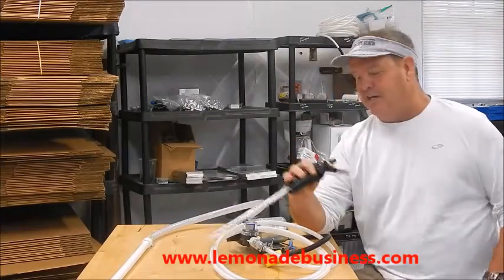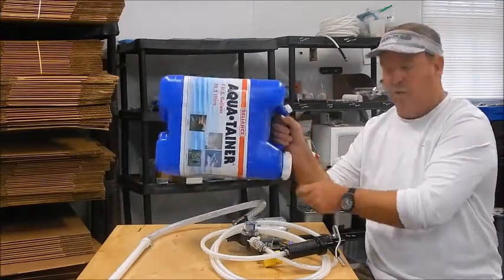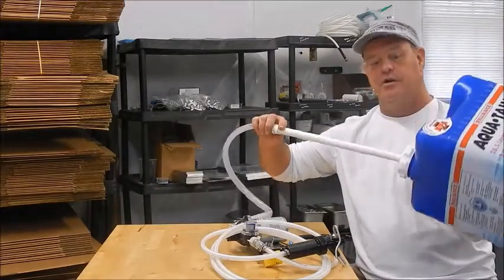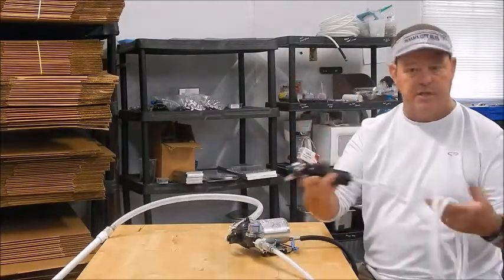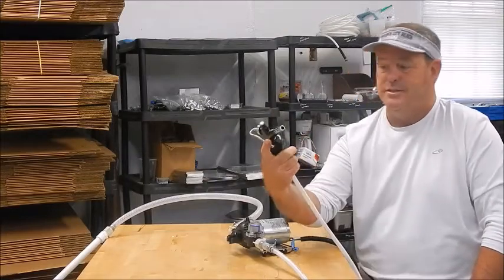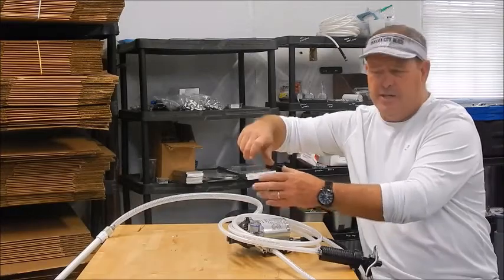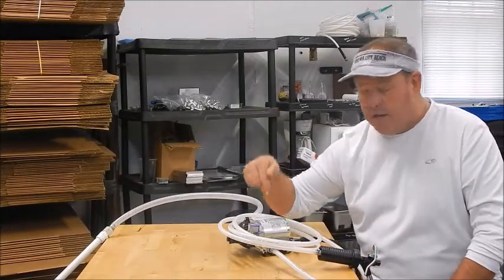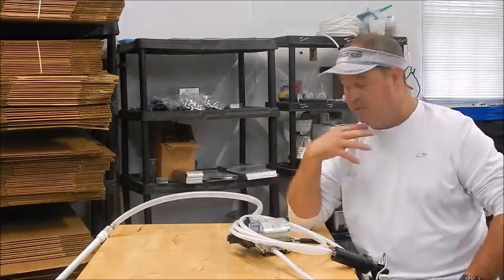lemonade pump system